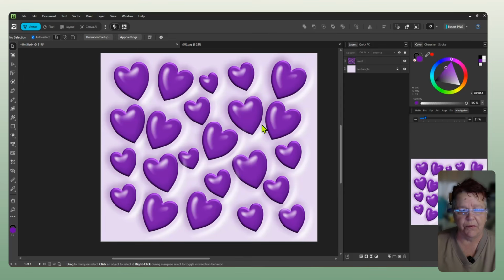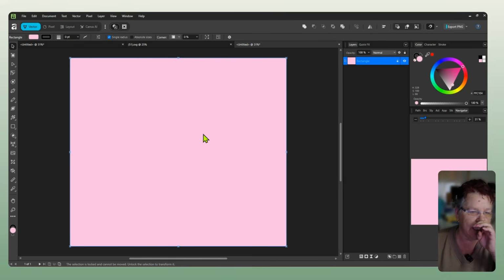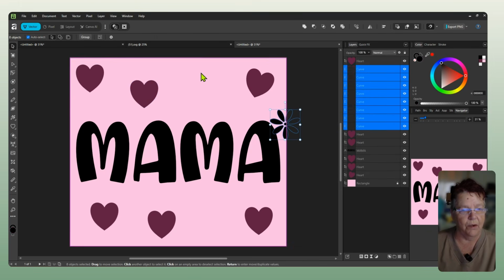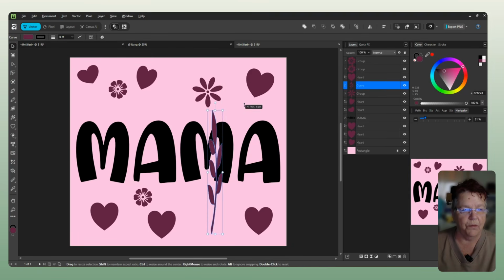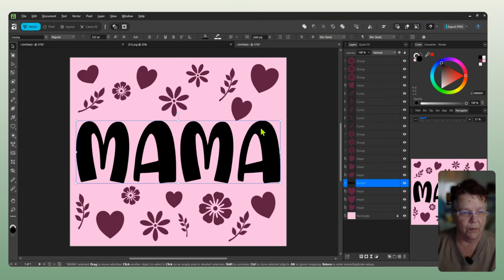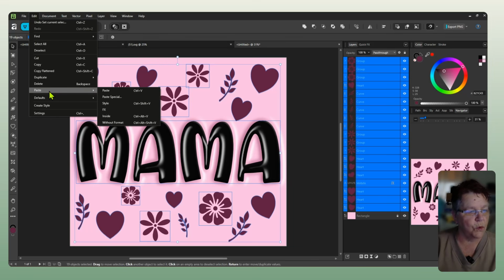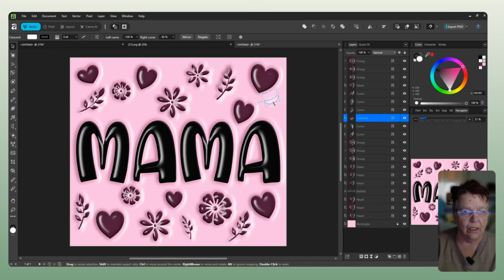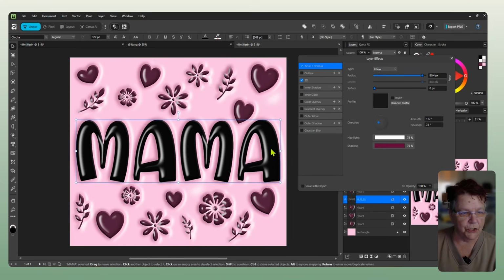Create Puffy Inflated Designs in Affinity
Learn how to create a trendy, puffy, inflated design effect using Affinity. This tutorial walks you through setting up your document specifically for projects like tumbler wraps.